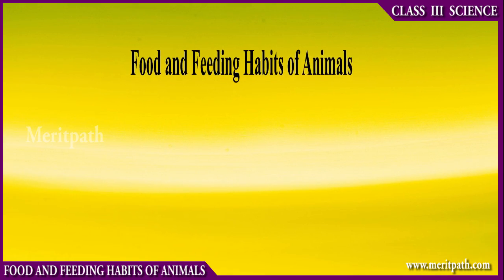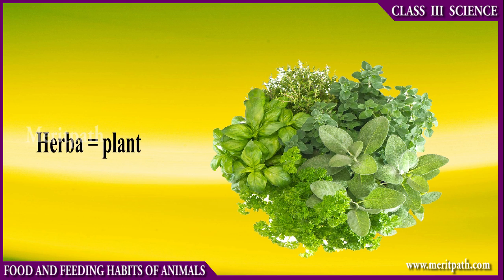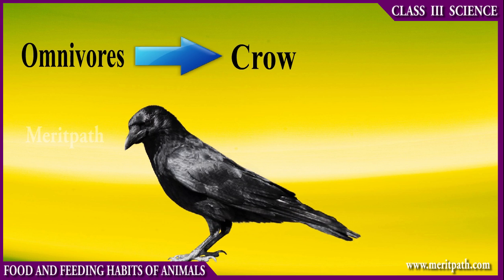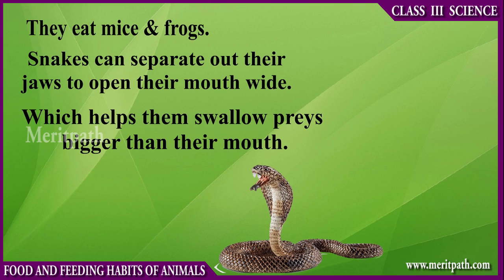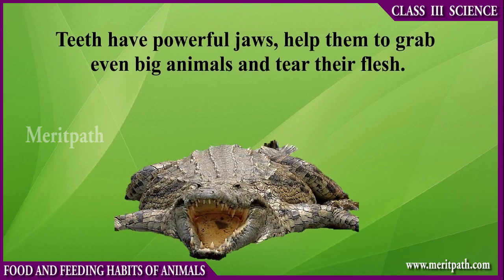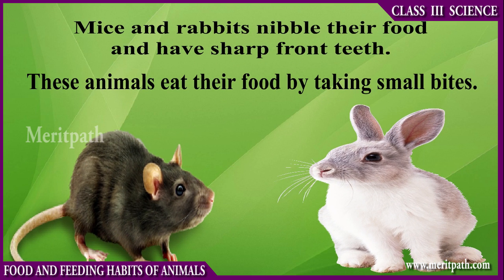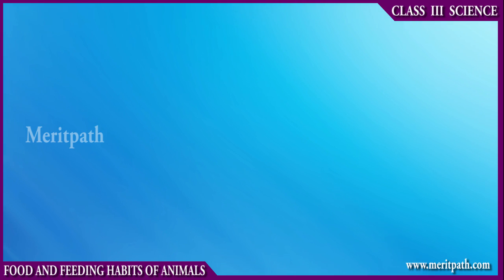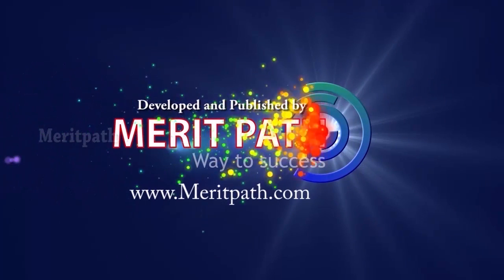Class III CBSE SCIENCE Food and Feeding Habits of Animals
All living things need food to grow and live.Class III CBSE SCIENCE Food and Feeding Habits of Animals.